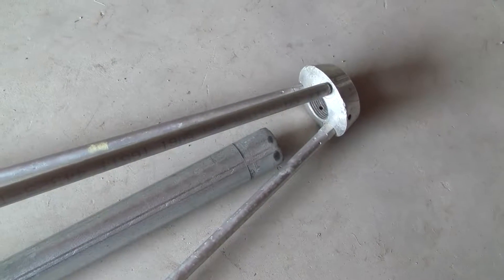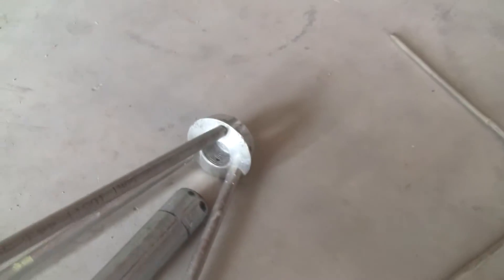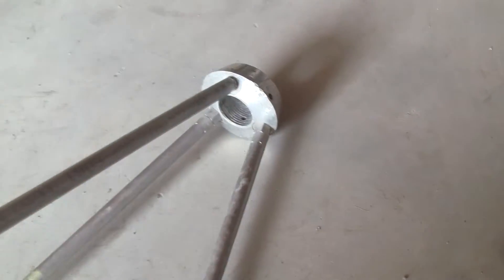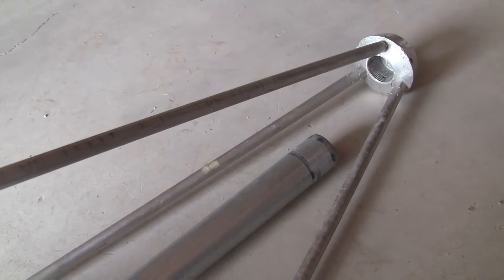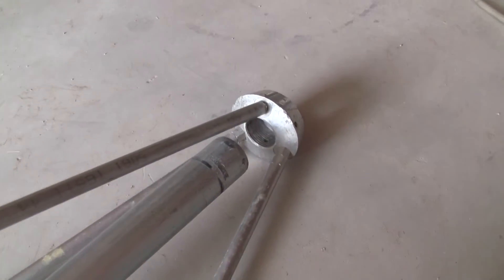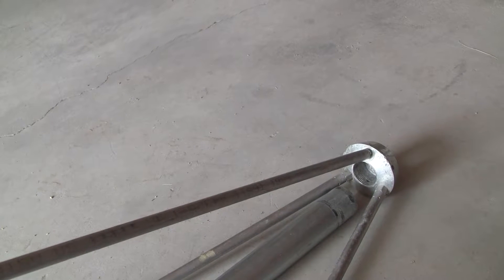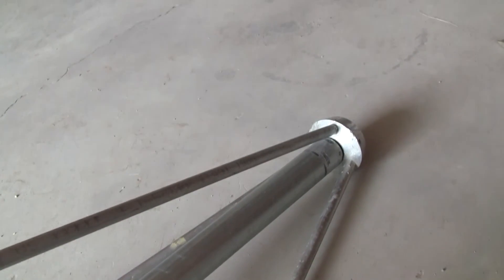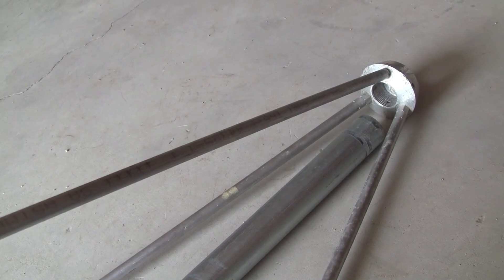1970's Starduster Repair and Installation. Part 3.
A few notes on how to mount the Starduster to 1.25 inch emt tubing.